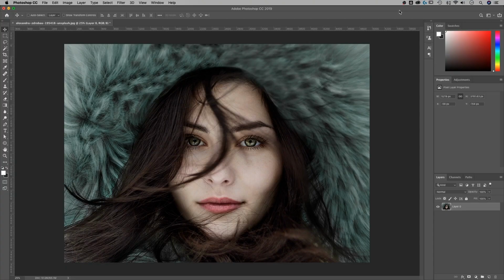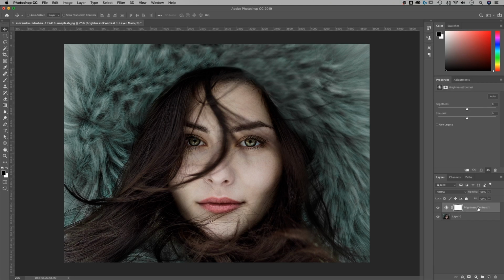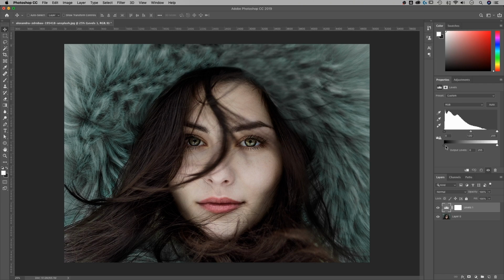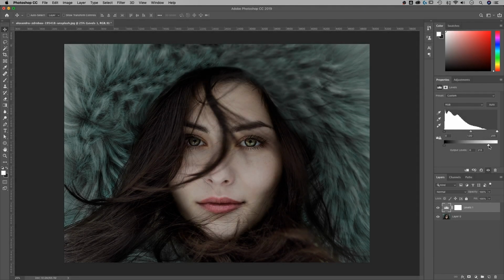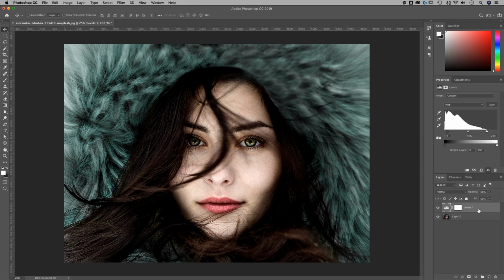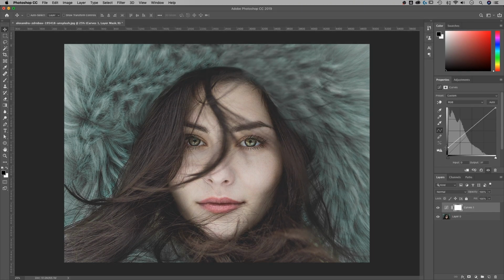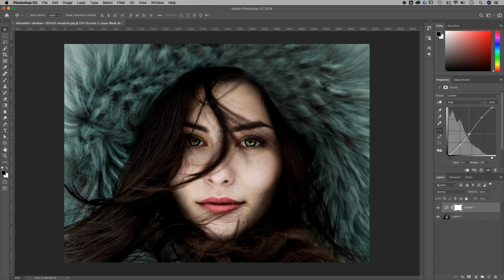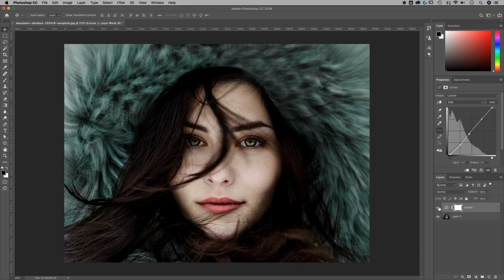Three Ways to Add Contrast to Photos | Photoshop Tutorial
In this Photoshop tutorial, learn three different ways to add contrast to your photos images!